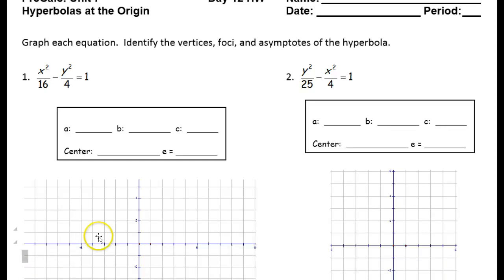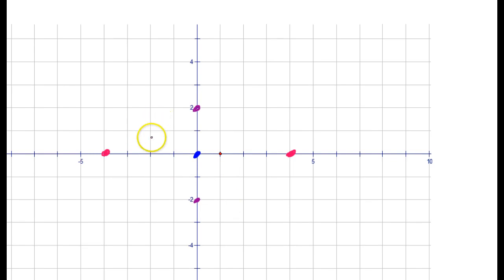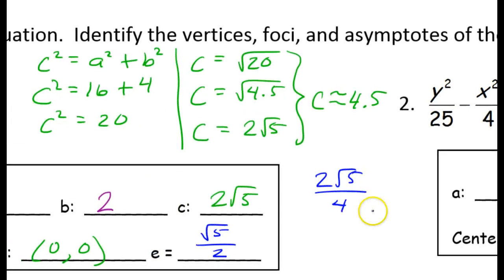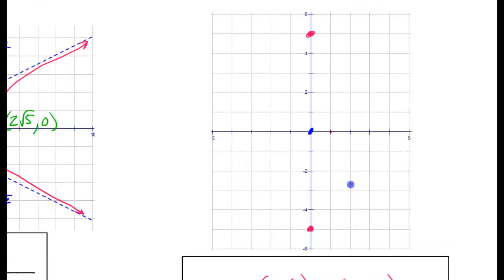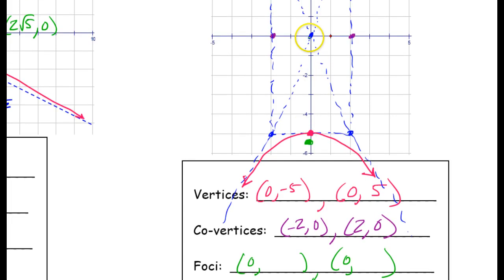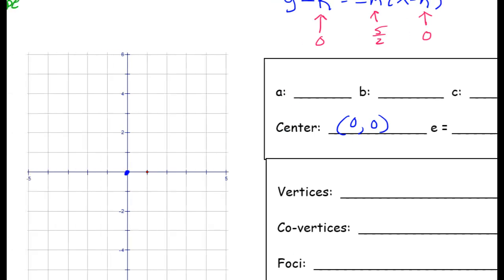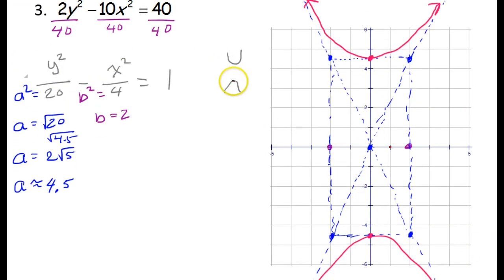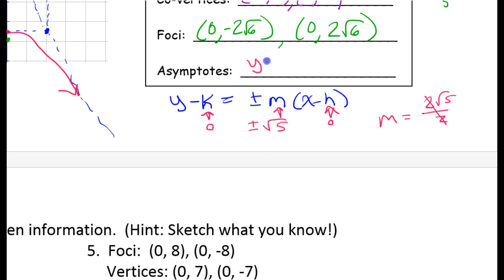Day 12 HW (1 to 3) Writing and Graphing the Equation of a Hyperbola Centered at the Origin